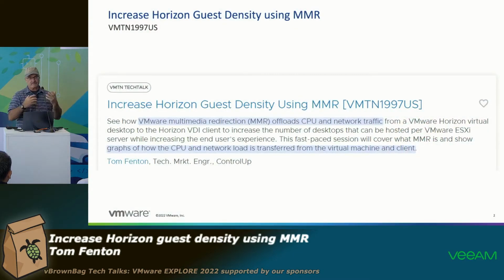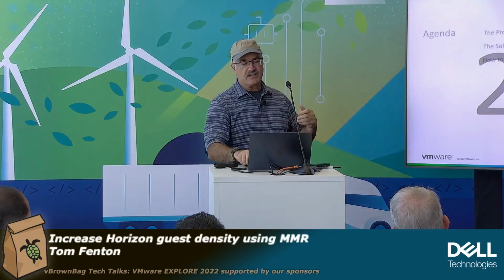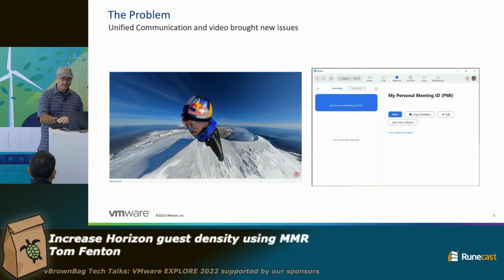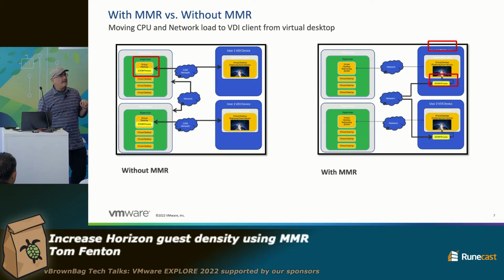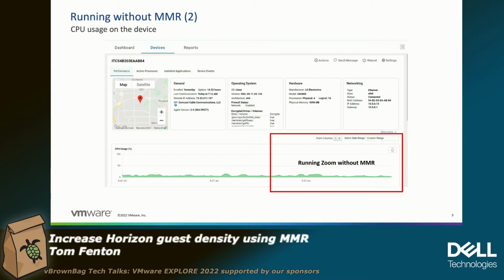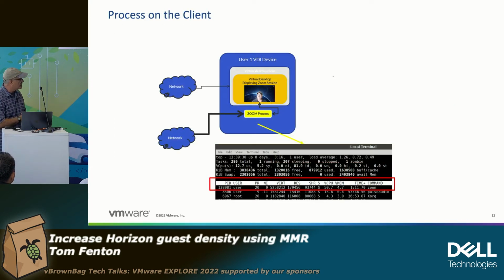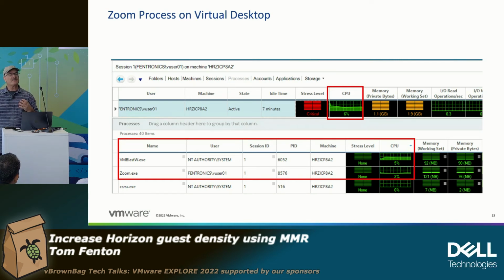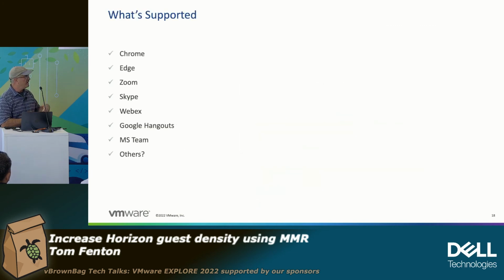Increase Horizon guest density using MMR - Tom Fenton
\See how VMware multimedia Redirection (MMR) offloads CPU and network traffic from a Horizon virtual desktop to the Horizon VDI client to increase the number of desktops that can be hosted per ESXi server while increasing the end-user’s experience. This fast-paced session will cover what MMR is, and show graphs of how the CPU and network load is transferred from the virtual machine and client.

*About vBrownBag*

*vBrownBag TechTalks*